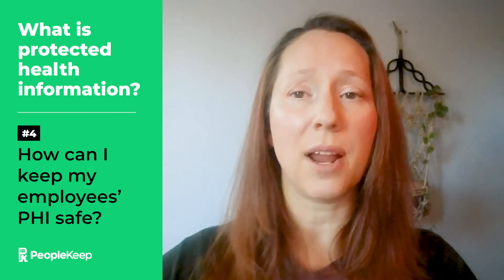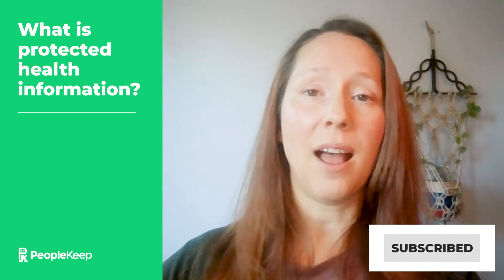What is Protected Health Information (PHI) and how do you keep it safe?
Protected health information, or PHI, is any personal health information that's individually identifiable.

The Health Insurance Portability and Accountability Act of 1996 (HIPAA) outlines regulations for keeping PHI safe.

PHI can include:
- Names
- Dates
- Phone numbers
- Geographic data
- Fax numbers
- Social Security numbers
- Email addresses
- Medical record numbers
- Account numbers
- Health plan beneficiary numbers
- Certificate/license numbers
- Vehicle identifiers and serial numbers
- Web URLs
- Device identifiers
- IP addresses
- Full face photos
- Biometric identifiers
- Any unique number or code that identifies the individual

Find out which of your employees' personal health data is considered protected health information (PHI) and what you need to do to keep it safe in our article

Staying on top of privacy rules and compliance regulations can seem daunting, but you don’t have to go it alone. PeopleKeep’s benefits automation software and award-winning customer support team helps thousands of organizations nationwide administer their HRAs compliantly with both state and federal regulations every day.